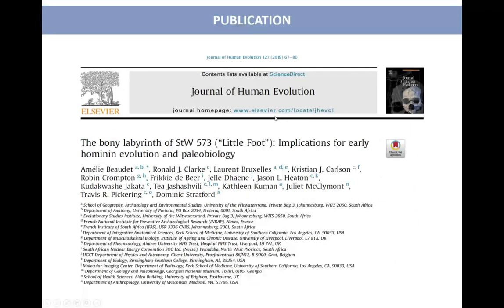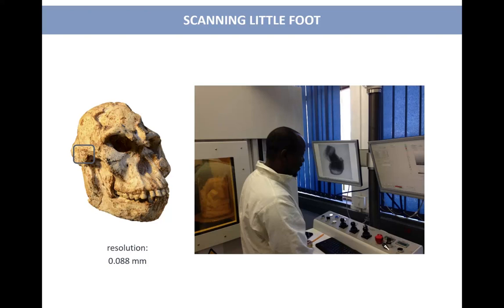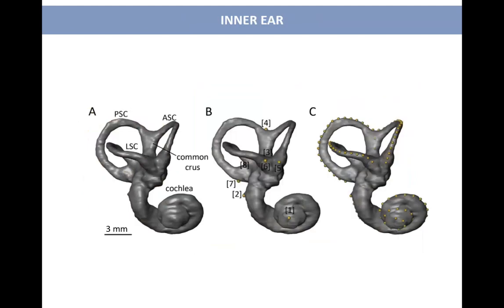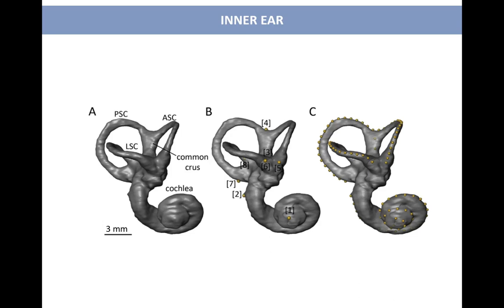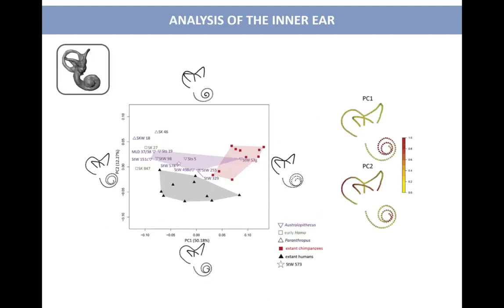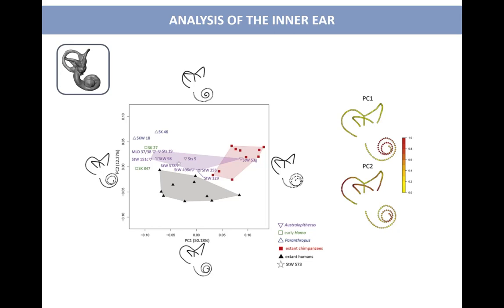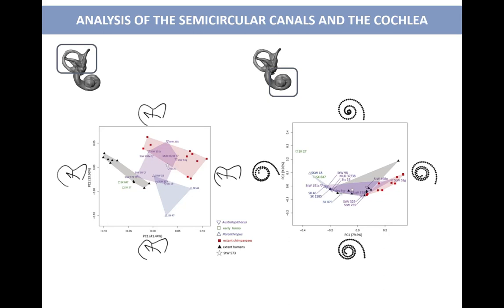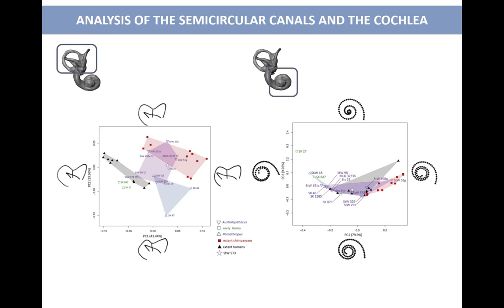Little Foot's inner ear - Amélie Beaudet